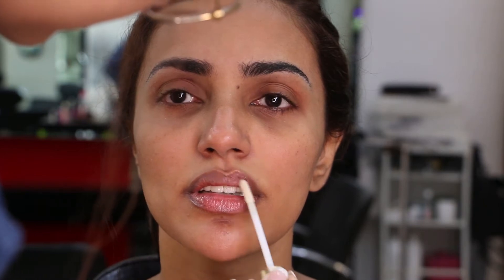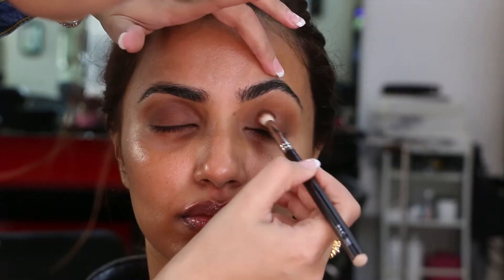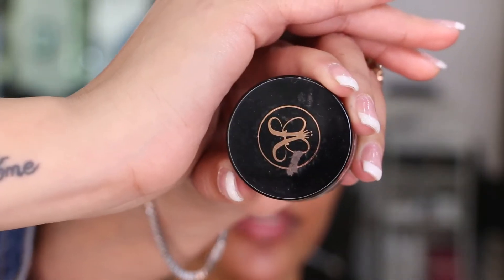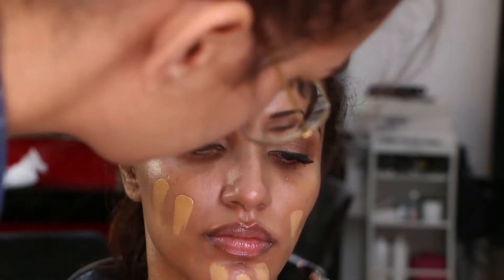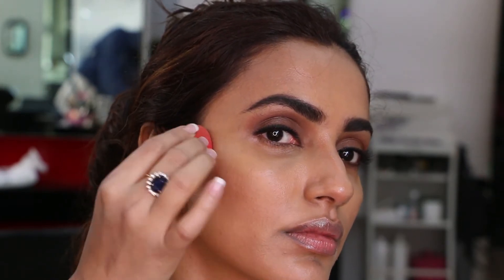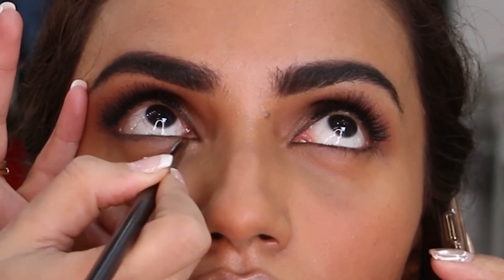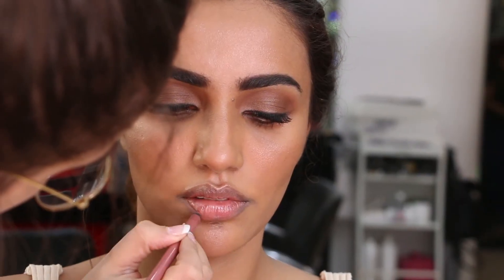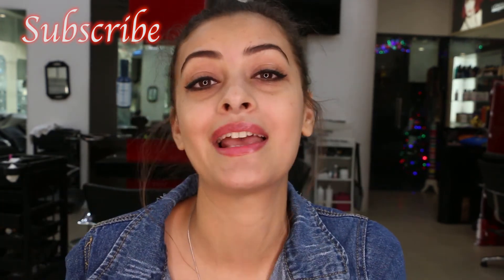Nude Makeup Look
Hey Friends...

Firstly Wish you all a very very Happy New Year...!
Hope you all had a wonderful New Year celebration..

So today we are doing a "No Makeup" or a "Nude makeup look". Also as you'll can see I hav done today's look on Akshara.

Hope you guys enjoy this look and try and recreate it. If you all do recreate it do not forget to put it on Instagram and tag me on it...

Products used-
Lip Plumper/Primer- Too Faced Lip Injection Extreme
Moisturiser- Bioderma Atoderm
Eyes- Hoola Matte Bronzer By Benefit Cosmetics, MAC Coudroy, Oud from Huda Beauty Desert Dusk Palette, Eden From Huda Beauty Desert Dusk Palette, Woodwinked from MAC
Liner- Maybelline Gel Eyeliner in Black (top), Loreal Brown Pot liner (bottom)
Mascara- Loreal Volume Million Lashes
Lashes- PAC 54
Eyebrows- Anastasia Beverly Hills Eyebrow Pomade, Benefit Brow Gel in Gimme Brow plus
Face serum- Indulgeo rose gold oil
Primer- Smashbox Photofinish Primer
Strobe Cream- Mac Strobe in Peachlite
Foundation- MAC NC 42
Corrector- MAC Correct and conceal Palette in Medium
Concealer - Kryolan Derma Palette
Cream Contour - NYX Wonder Stick WS02
Setting Powder- Laura Mercier Translucent Powder
Powder Contour- Hoola By Benefit
Blush- Tarte Cosmetics Travelled
Highlighter- Global Glow By MAC
Lips- PAC Lip Liner in Blush, Huda Beauty Liquid Lipstick Trendsetter + Wifey
Setting Spray- Smashbox Photo Finish Primer Water